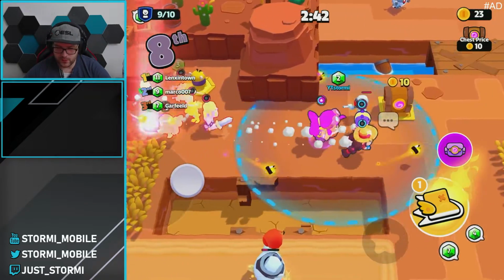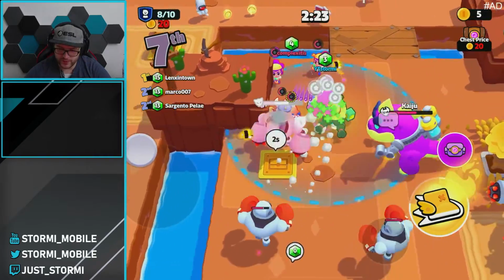VIEW ADVANTAGE? Comparing IPAD with PHONE | Squad Busters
all rights are and remain with the respective manufacturers

The video is unofficial  "Fan-made" content and it is not endorsed by Supercell.